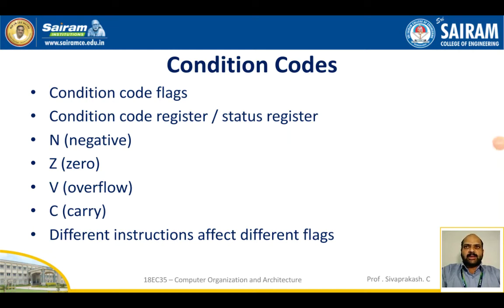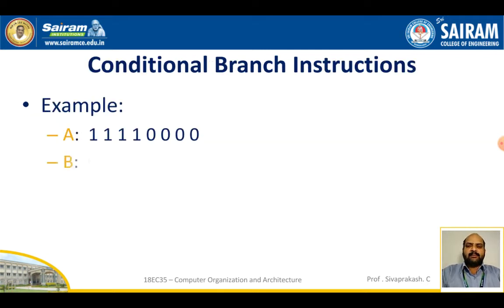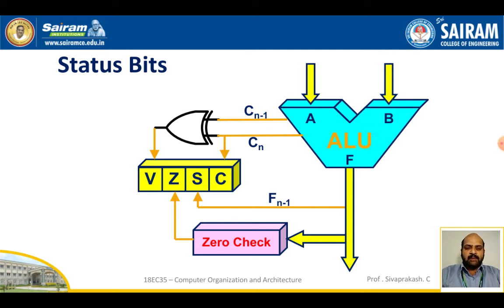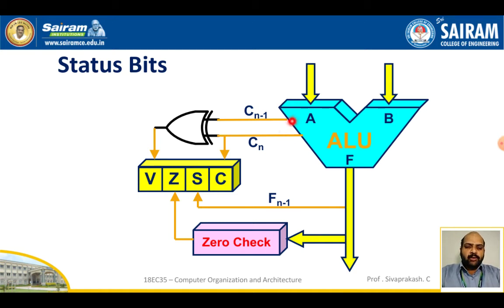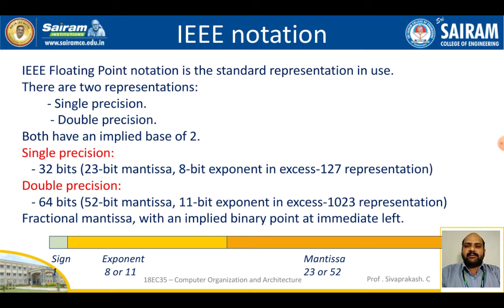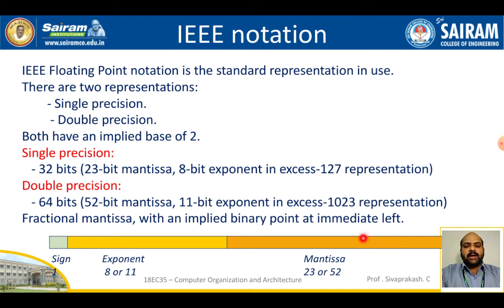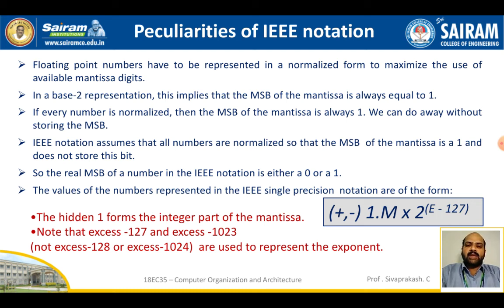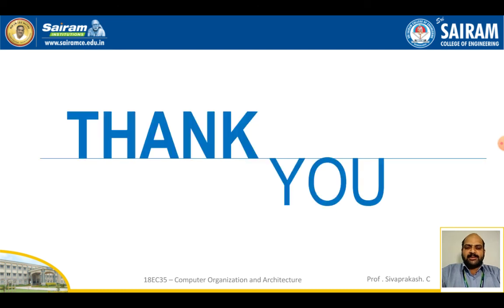Lecturevideo_18EC35_Module_1_Machine Instructions and Programs_Sivaprakash C_7